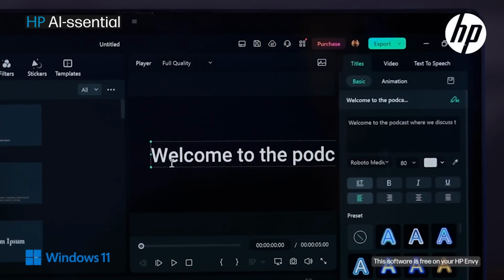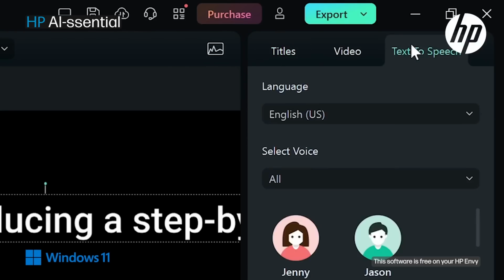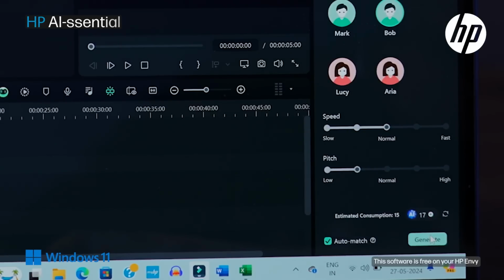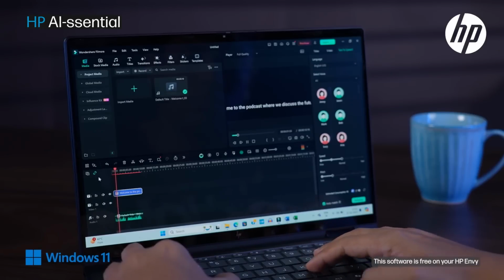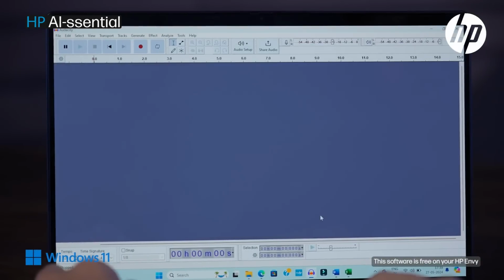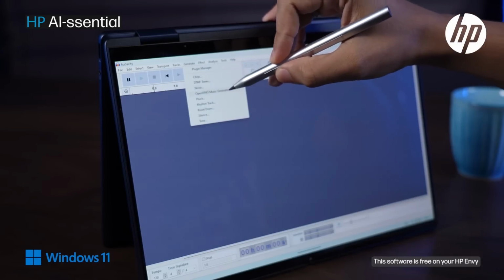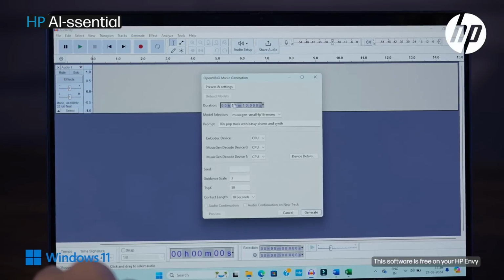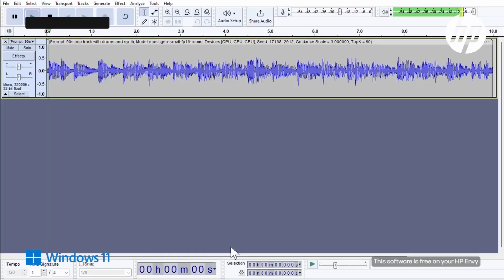HP Envy AI Laptop - AI Powered Content Creation | Learn More with AI-ssential by HP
Welcome to AI-ssential by HP, where we bring you the latest in AI computing. Today, we’ll show you how the AI-powered HP Envy laptop makes video creation, photo editing, and more accessible to everyone, even beginners.

We demonstrate how to create professional videos by converting photos and videos into a professionally edited piece using Wondershare Filmora. You will also learn how to produce a podcast by converting text to audio in minutes without the need for an elaborate recording setup.

About Us:
91mobiles.com is the largest gadget research site in India that provides tools, reviews & rich content to help people decide which gadget best suits their needs. The platform also helps users to find the best prices/offers for the gadgets.